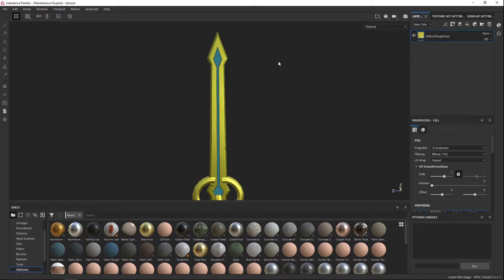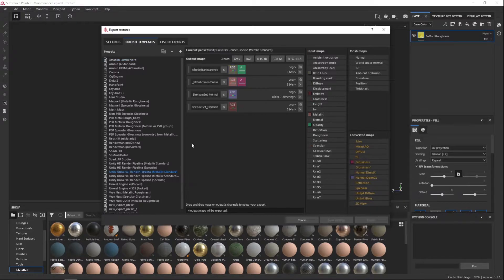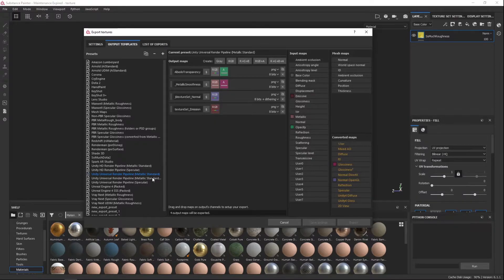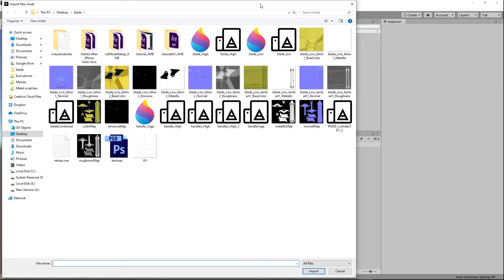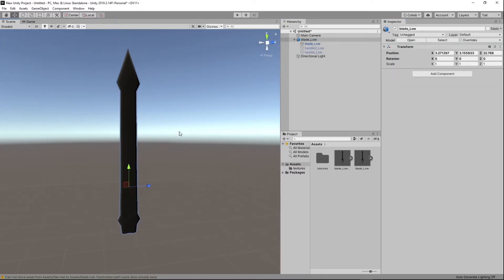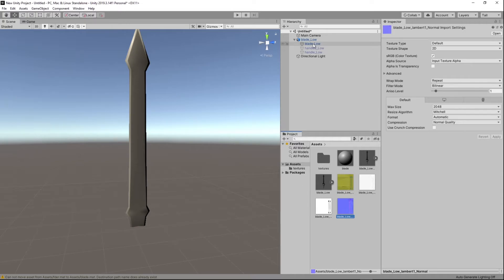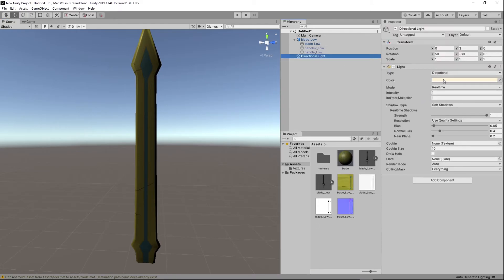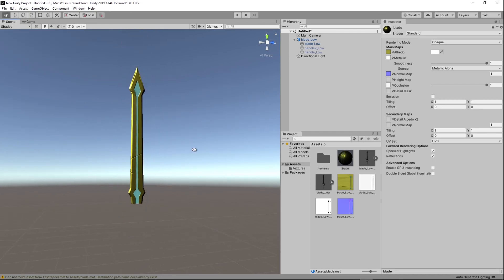How to Import Textures to Unity with Substance Painter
Substance Painter to Unity : Importing textures to Unity